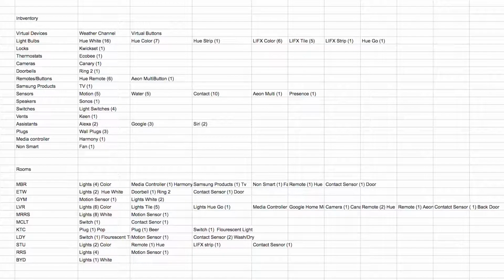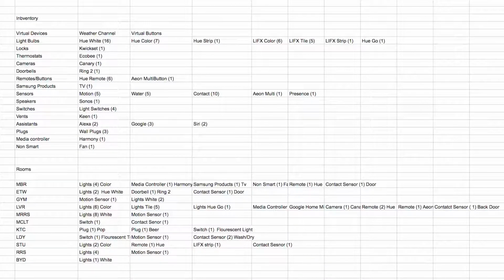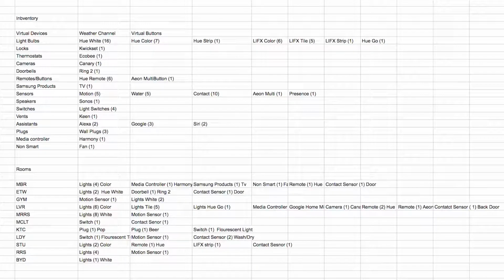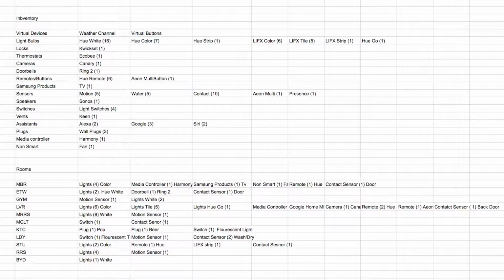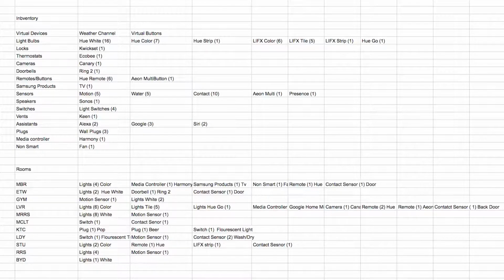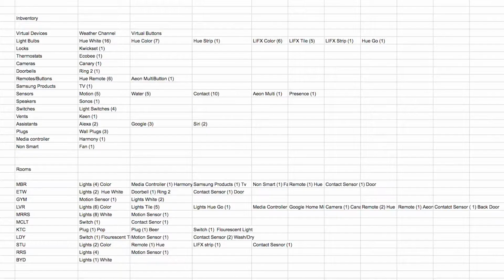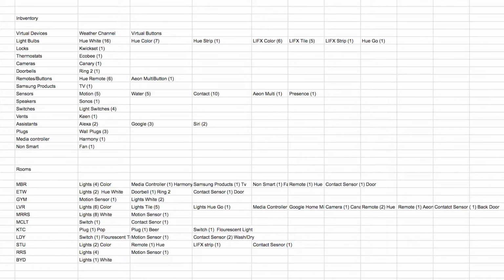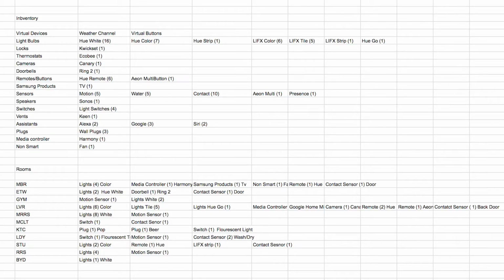SMART HOME TUTORIAL: INTRO TO POSSIBILITIES KBUKME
This is a long one so grab a cup of coffee.  We take a deep dive into what a Smart Home consists of and what I'm going to do with my house.  I explore how having multiple devices linked through multiple app can use each other to benefit the ecosystem.